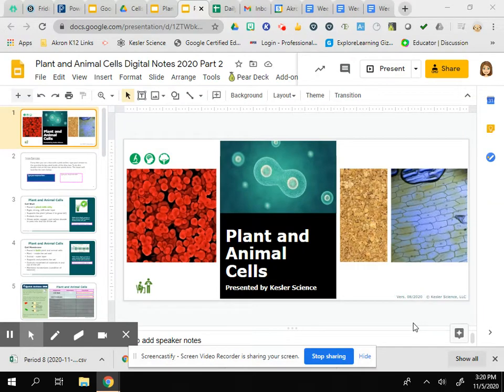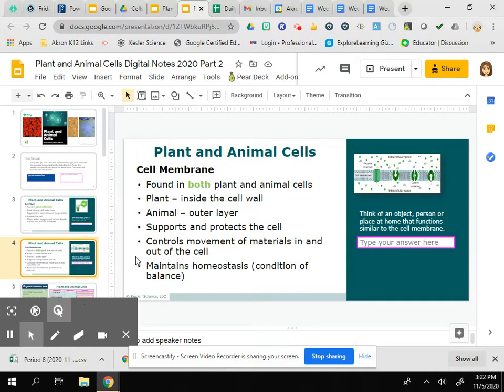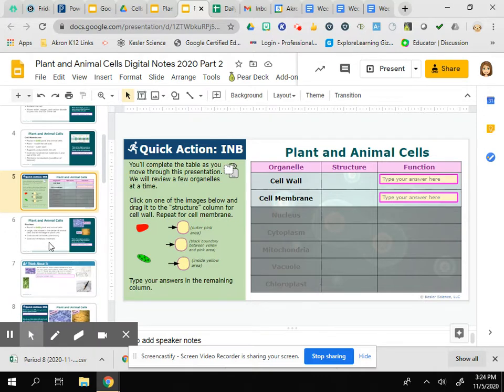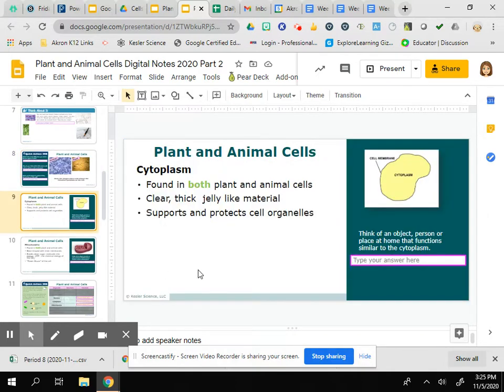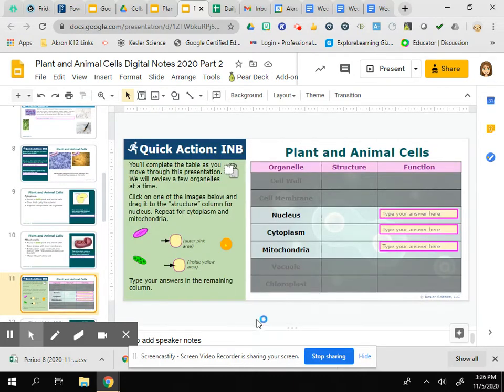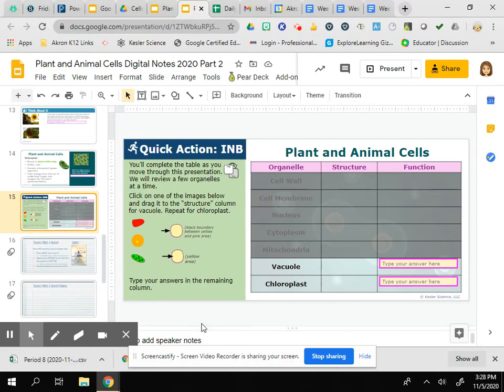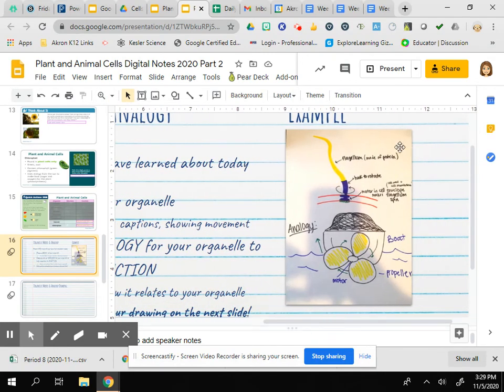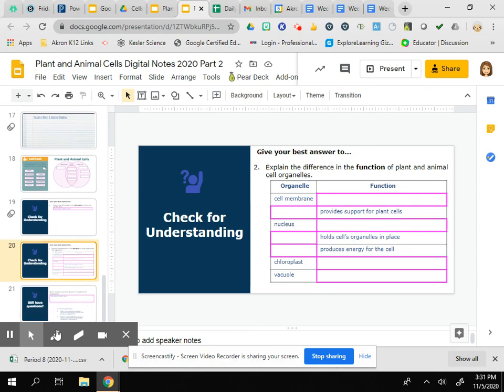Plant and Animal Cell Lesson Part 2 Help